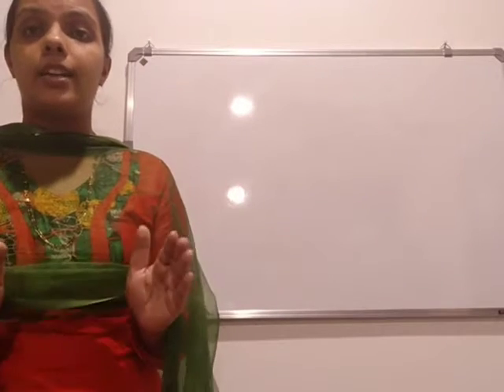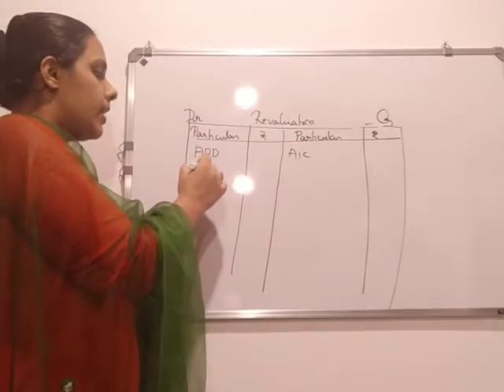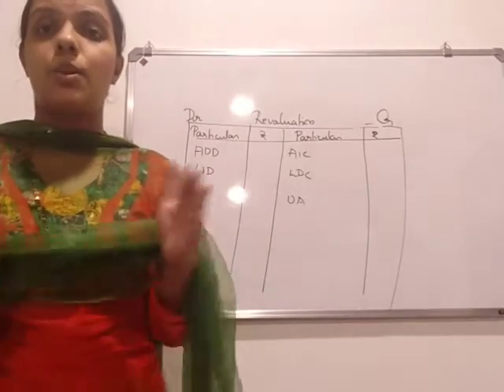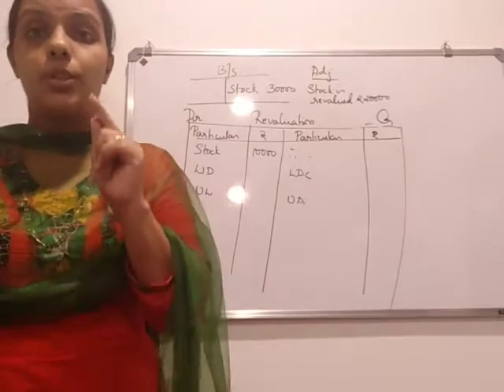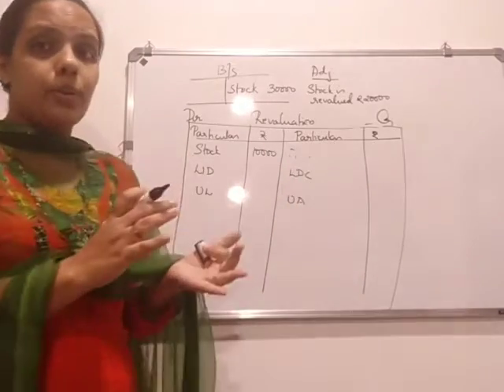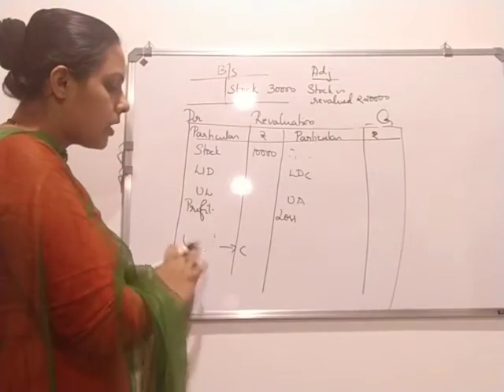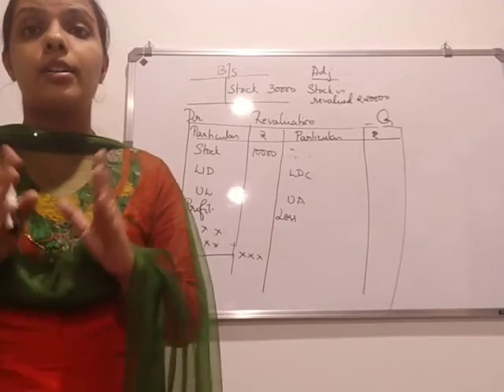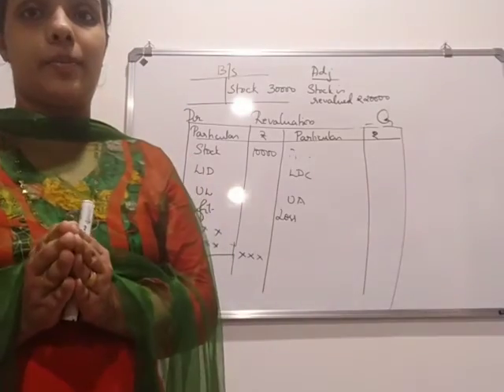Accountancy Made Easy- Revaluation of Assets and Reassessment of Liabilities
In today's world understanding concepts is much more important than learning things by heart. And some topics in the knowledge heavy curriculum are really difficult for the students to comprehend.

However, our society is blessed with some outstanding teachers who can make teaching precise and lively by introducing various techniques to simplify the concept or idea of the so-called most difficult topics in their particular subject.
Shirly P of Mambaram English Medium School is one among them. Watch the video and be benefitted.

Team iGENHut